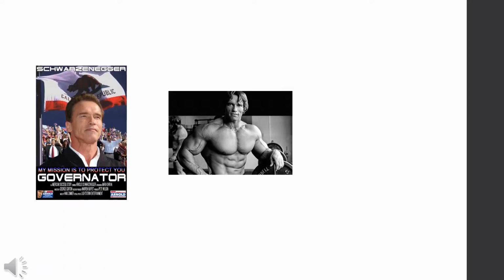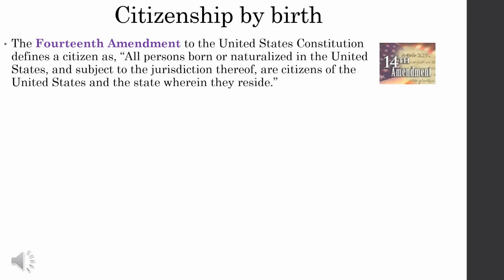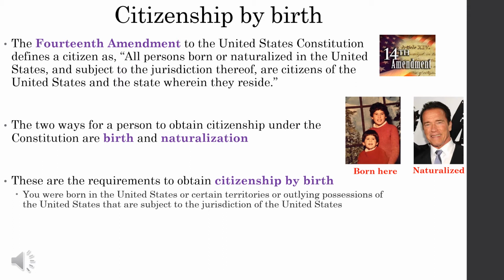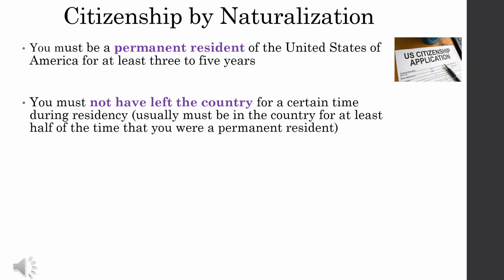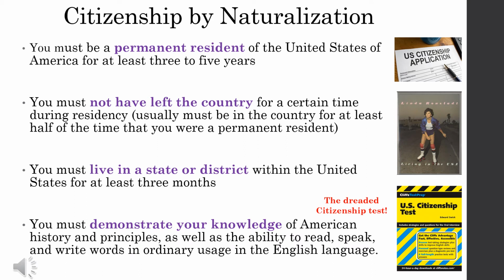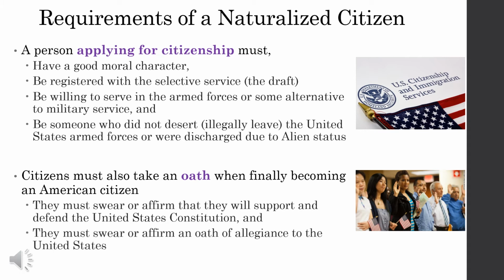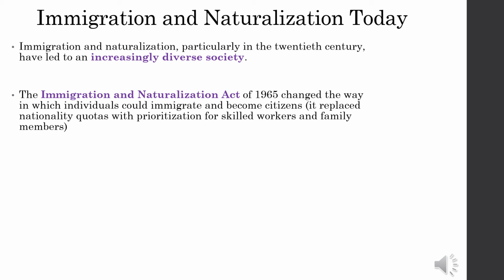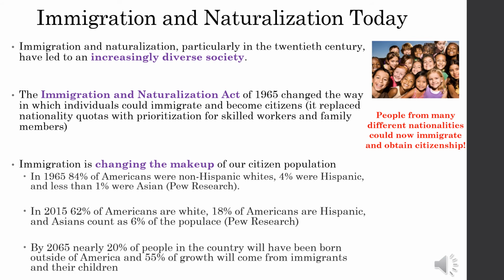VCE Lec 1 7a American Citizenship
This video explores the legal requirements regarding American citizenship.